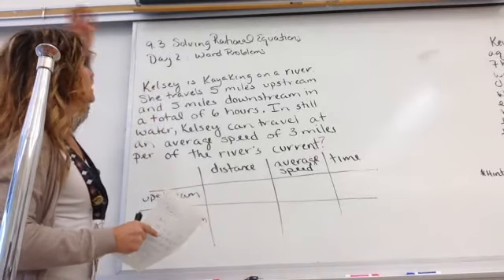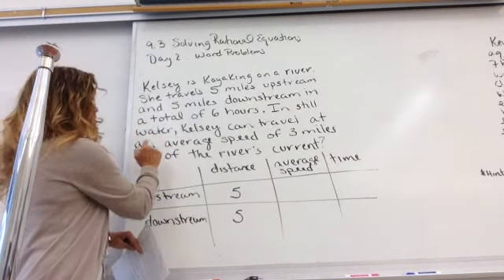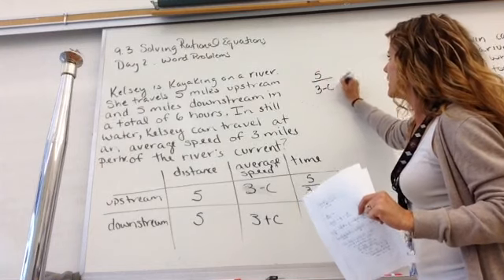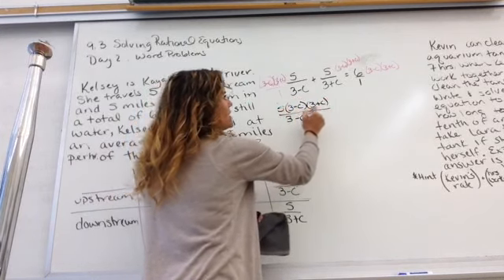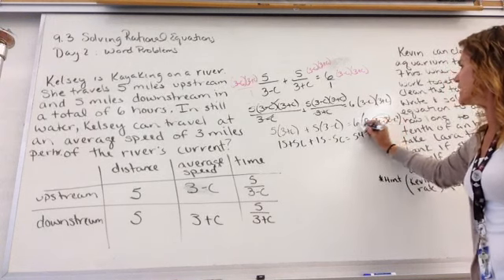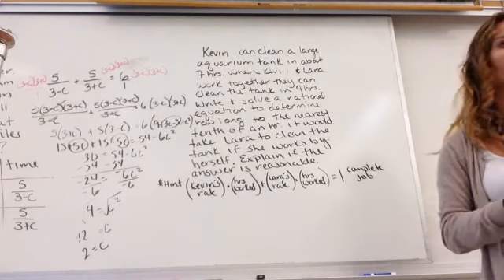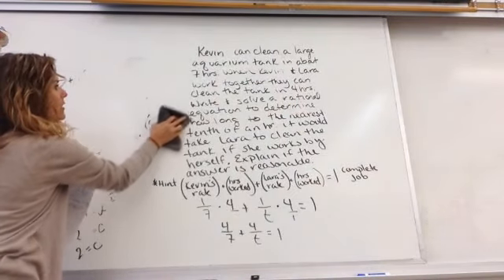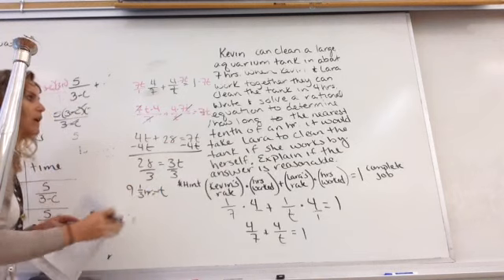Solving Rational Equations Day 2